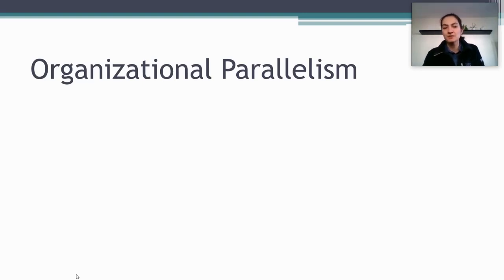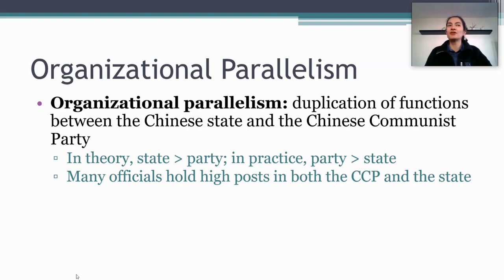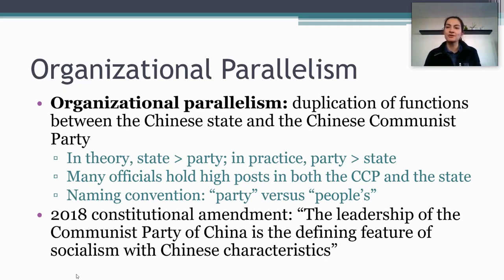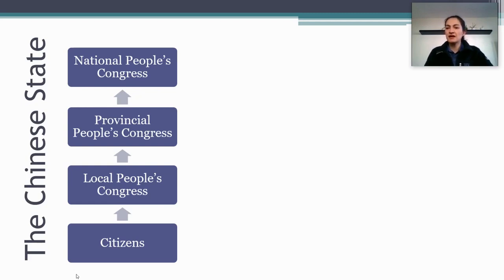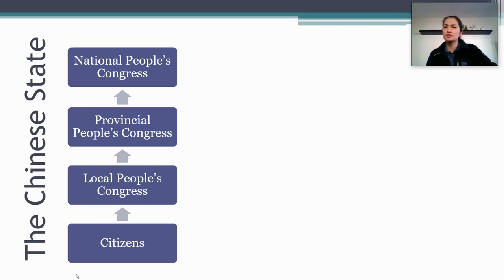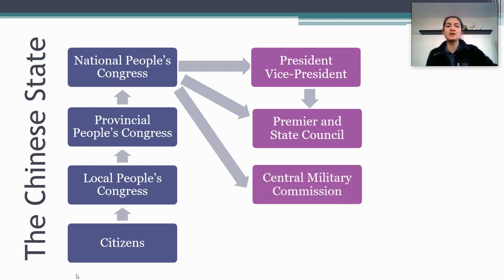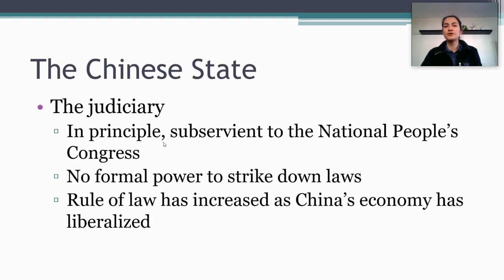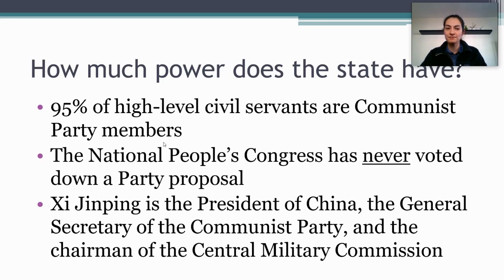CGP S20 U3W3D2 - China's Political Regime, Part 1